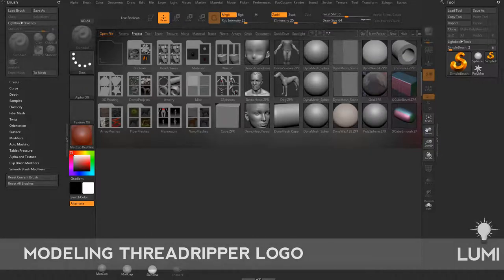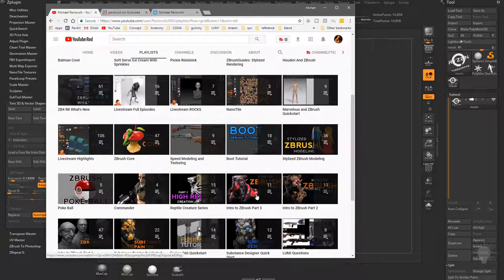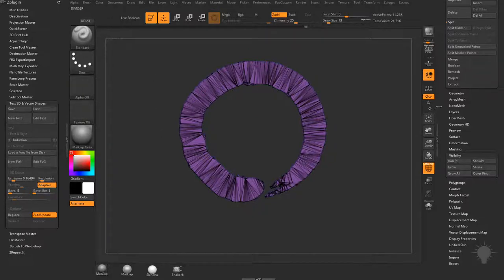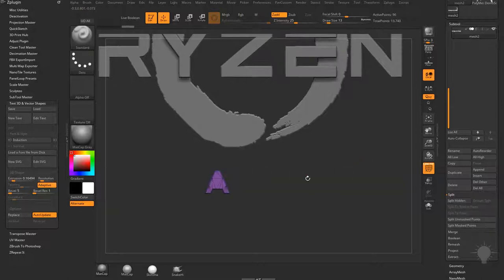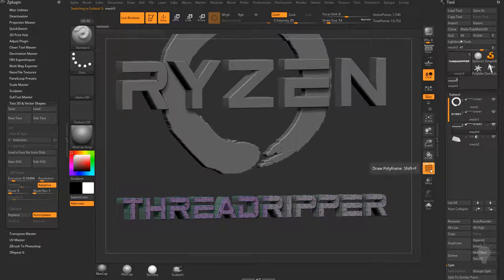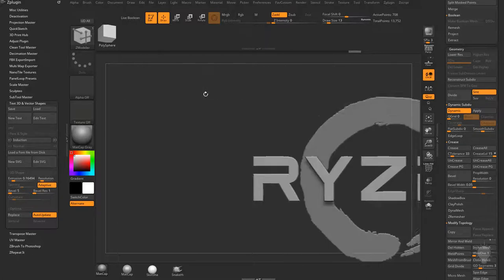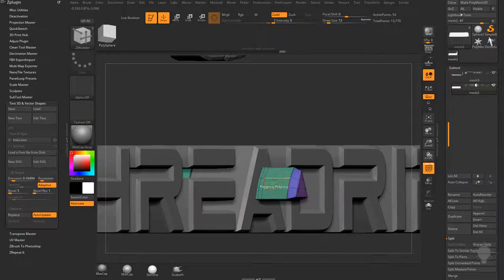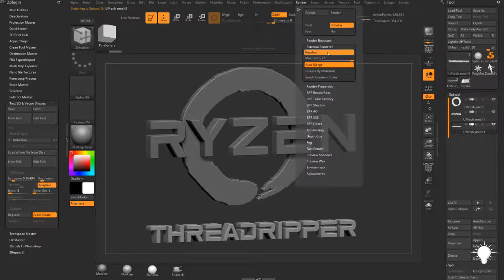003 Modeling Threadripper Logo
AMD Ryzen Threadripper 1950X provided by AMD